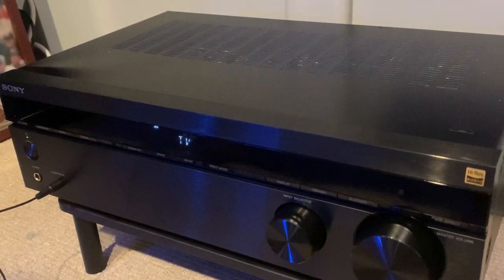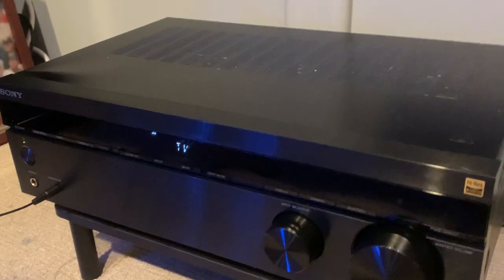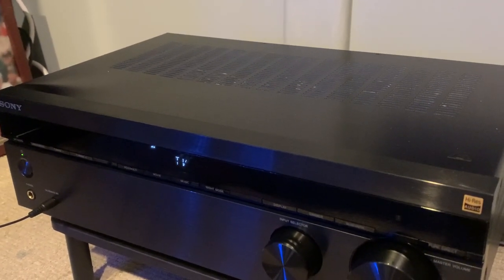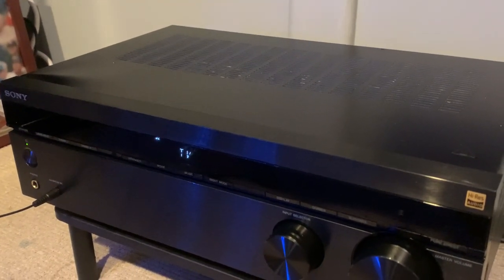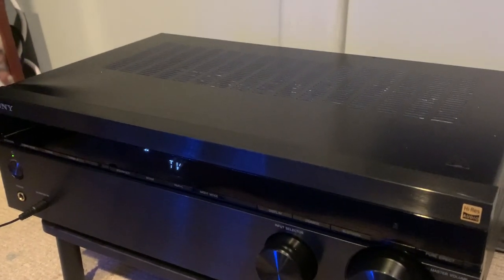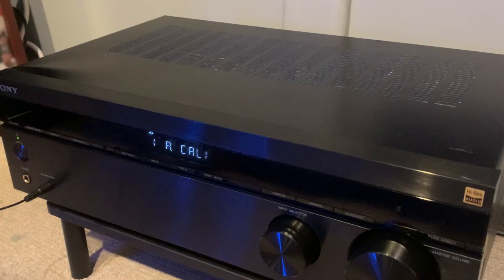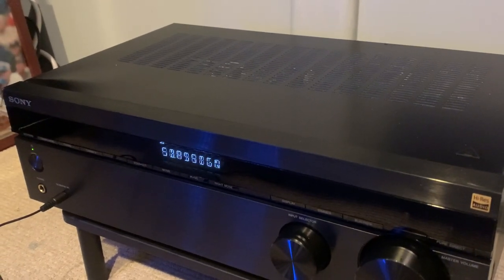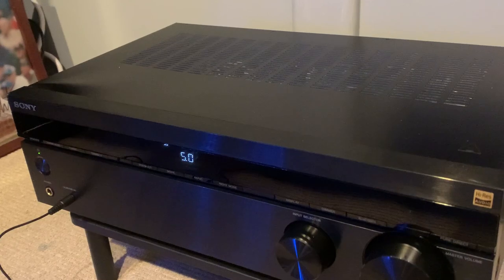Sony STR - DH790 Receiver Guide | How to Auto Calibrate Speakers & Sound | Navigating AMP Menu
Quick video showing how to navigate the receiver's menu in order to auto calibrate the receiver using the included microphone.